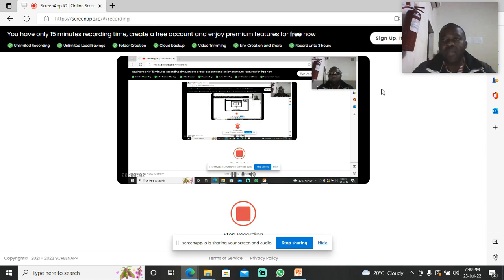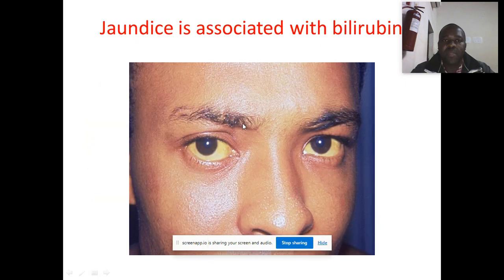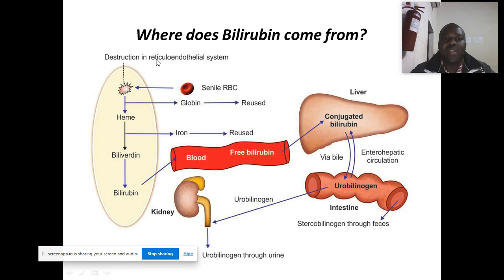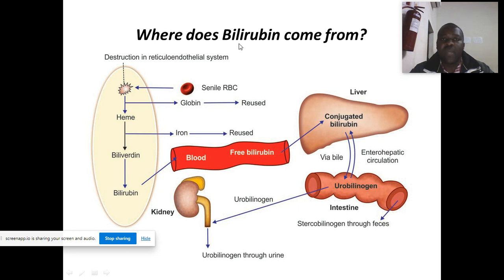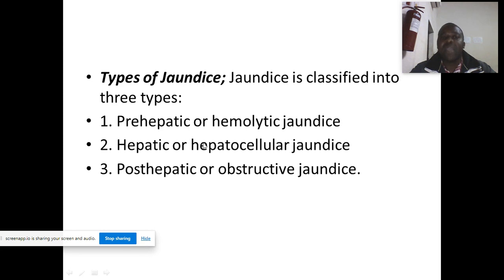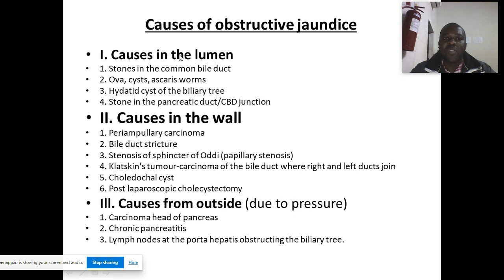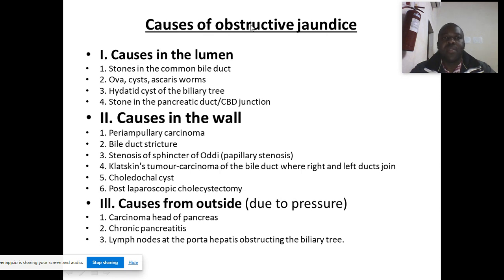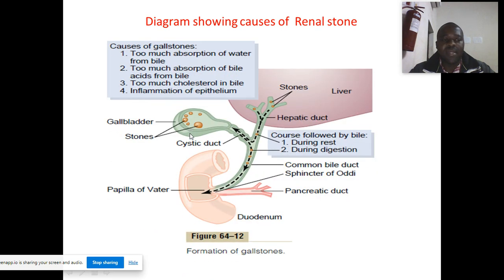Gall bladder and pancrease part 3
Your gallbladder is part of your digestive system. Its main function is to store bile. Bile helps your digestive system break down fats.

The pancreas has two main functions: an exocrine function that helps in digestion and an endocrine function that regulates blood sugar